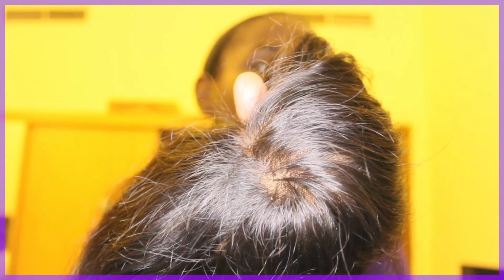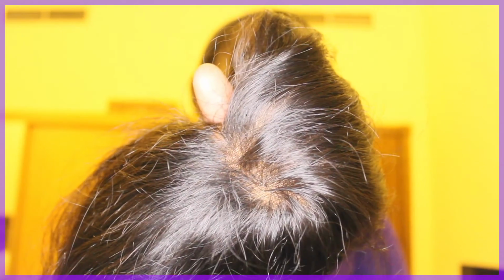Final Hair Review | Slove Rosa Queens Store | AliExpress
I sorry that it has taken so long to upload this video, the wifi here is crappy. I am still trying to work this issue of uploading. This is one reason I cannot create a video schedule just yet. Please be patient with me while I am deployed, thank you... I hope you enjoy the video.

Also, stop by my website and support my artwork.